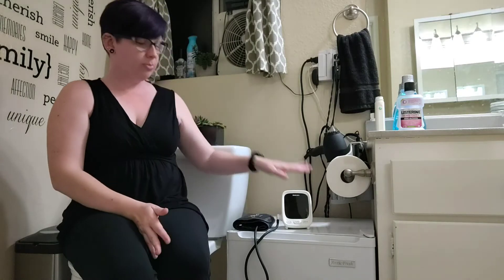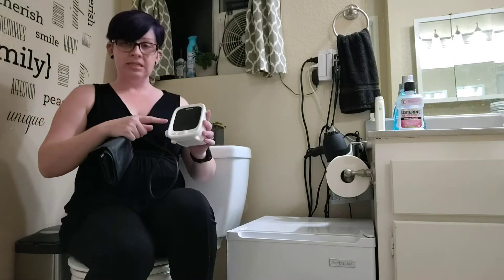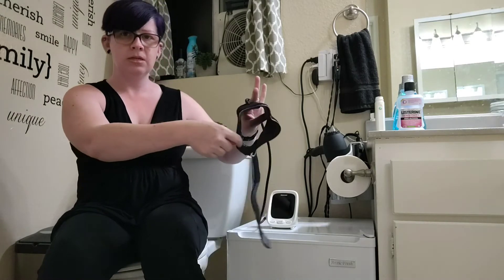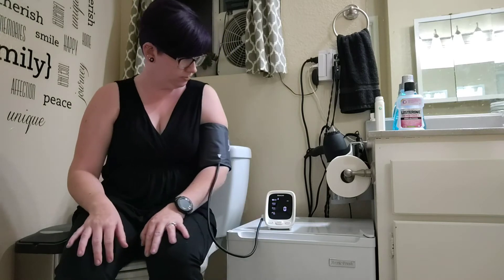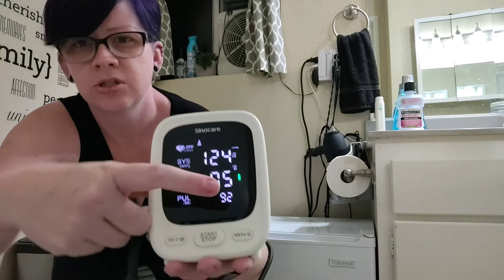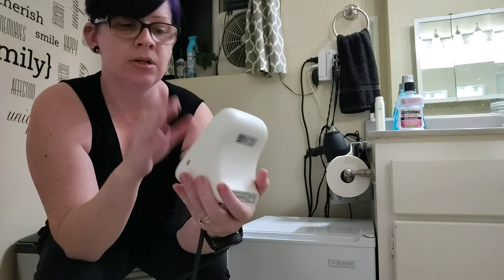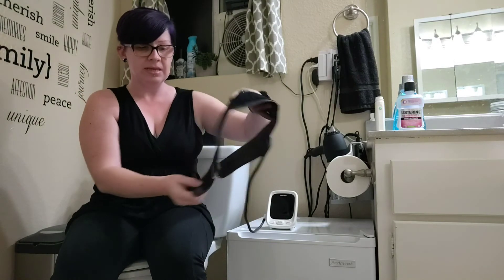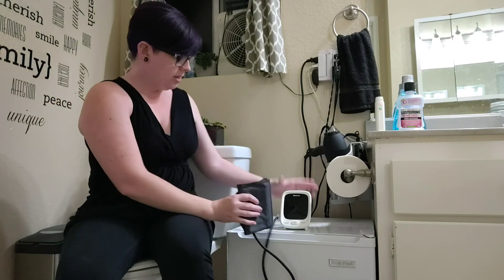Review of Sinocare Blood Pressure Monitor Upper Arm